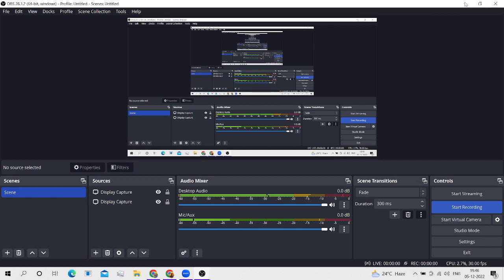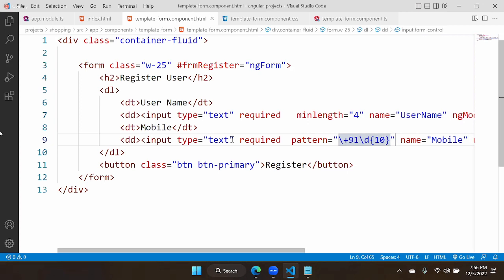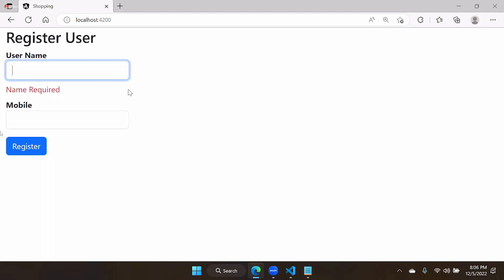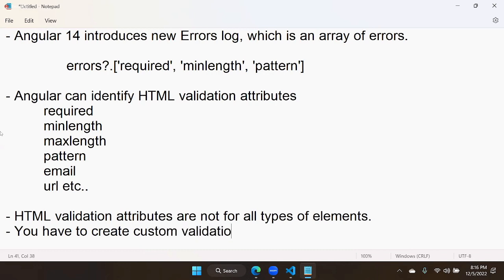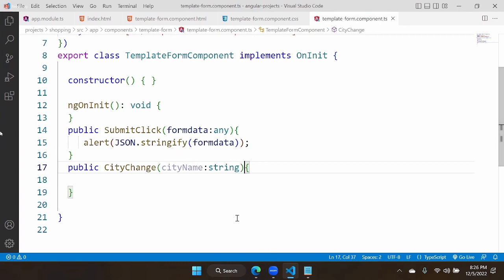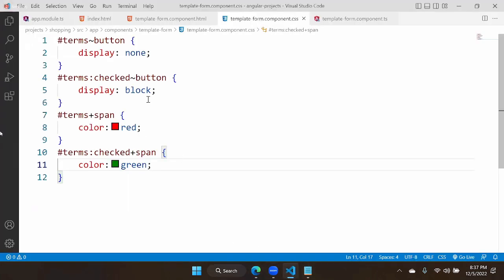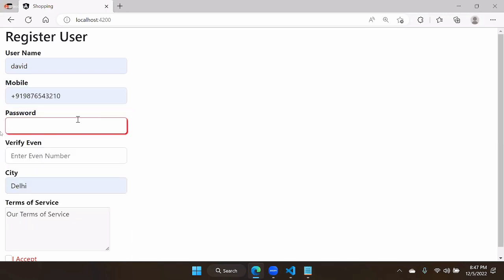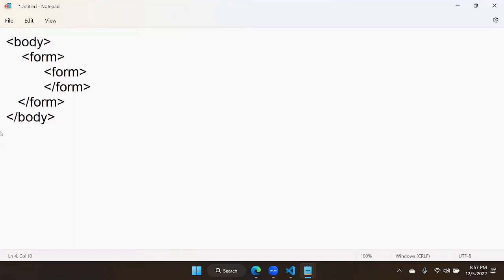Angular 14 || part 25 || Frontend Developer